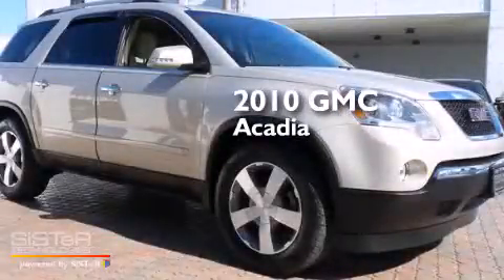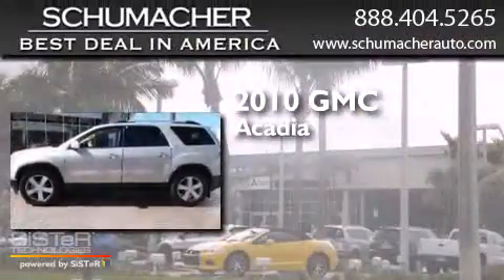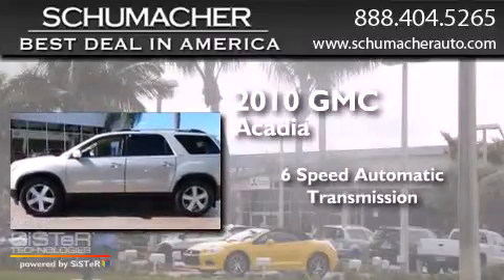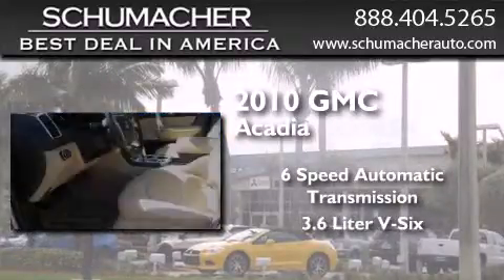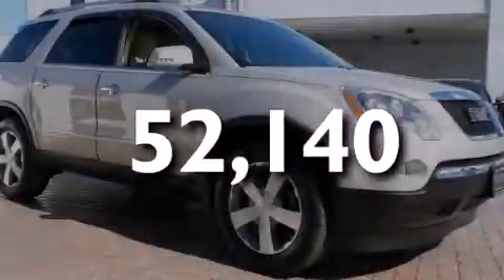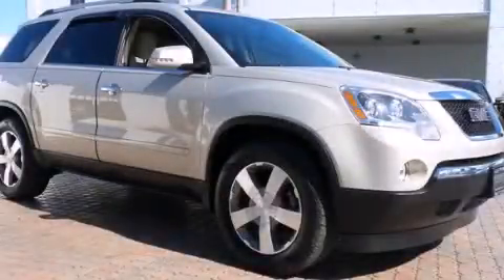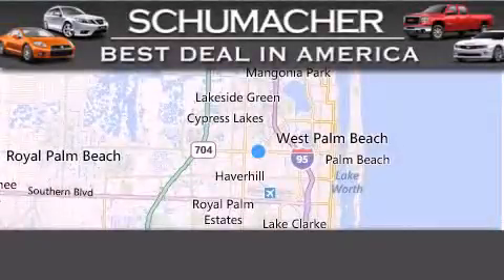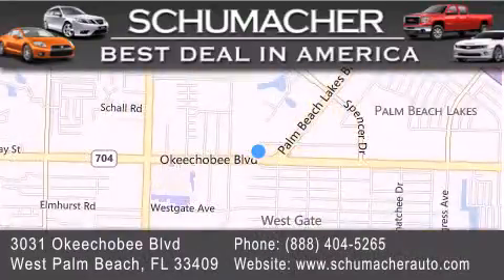2010 GMC Acadia Boca Raton FL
We have been honored to serve the West Palm Beach FL area , we promise that your experience at our dealership will exceed your expectations ! Year : 2010 Make : GMC Model : Acadia Engine : 3.6L V6 Trans . : Automatic 6-Speed Exterior : Gold Mist Metallic Miles : 52,140 Interior : Beige Stock : G014378A Schumacher Auto Group 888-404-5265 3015 Exchange Court West Palm Beach , FL 33409